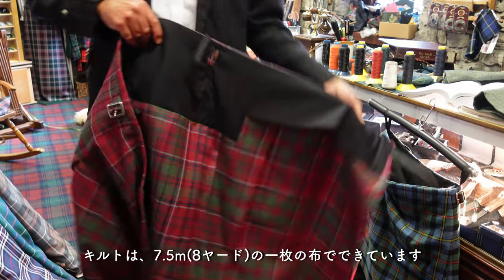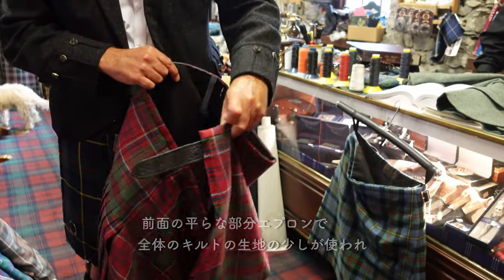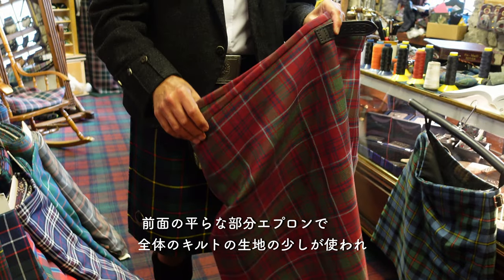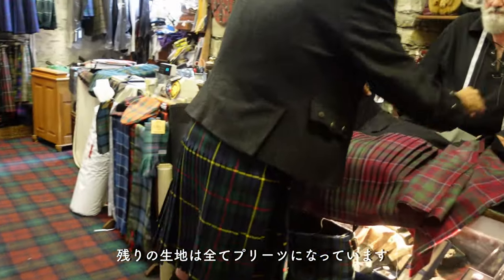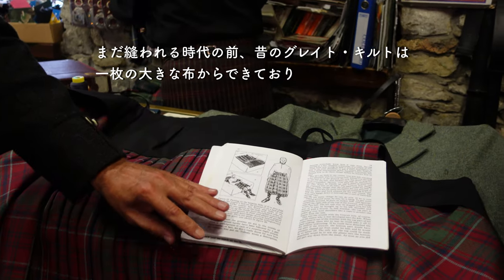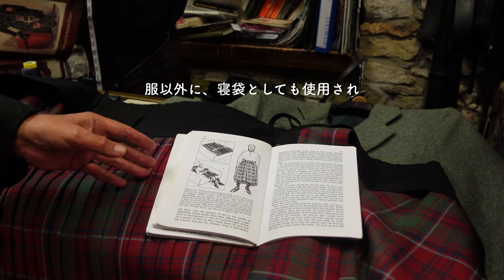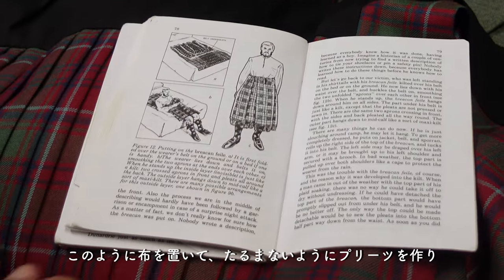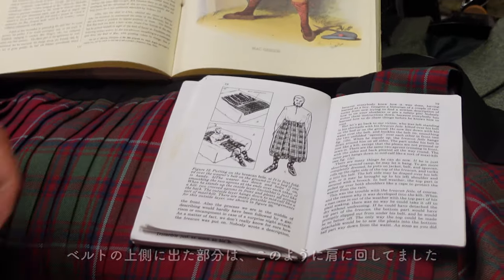スコットランド民族衣装の着方|タータンチェック歴史&文化|伝統料理|エジンバラ,キルト屋さん|イギリス暮らし|民謡,国歌,ダンス|海外生活vlog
スコットランド海辺の暮らしご視聴頂きありがとうございます。
スコットランド民族衣装キルトの着方やそれぞれ小物の由来、どんな時に着るかを紹介します。タータンチェックはスコットランド発祥。エジンバラ旧市街にある、キルト仕立て屋さんにも話を伺い、キルトやタータンの歴史や由来にも触れます。
また、スコットランド伝統料理ストービーズの作り方、民謡スカイボートソング、国歌、フォークダンス・ケイリーも紹介します。楽しんで頂けると嬉しいです。

Stovies レシピ:
900g ジャガイモ
1 玉ねぎ
50g ローストビーフで出た油 (またはバターやサラダ油)
300ml ビーフストック
1g 塩
お好みでコショウ
225g ローストビーフの残り

観てくださる方にとって心地いい時間を過ごして頂けたらと思っています。どうぞよろしくお願いします。

動画がちょっとでもいいなと思われたら
動画制作の励みになります✨